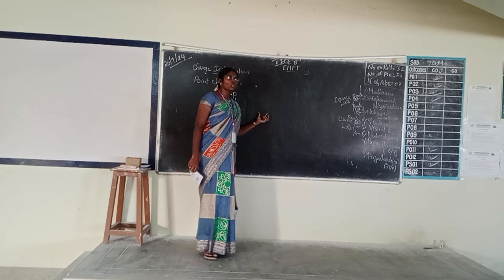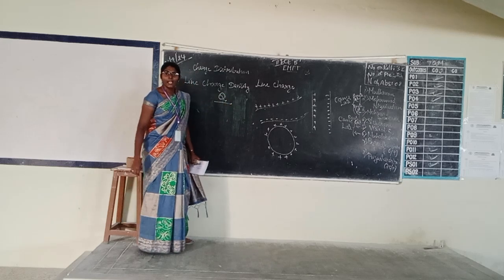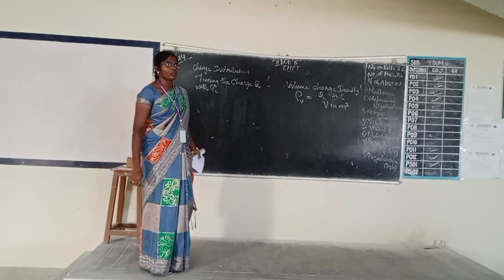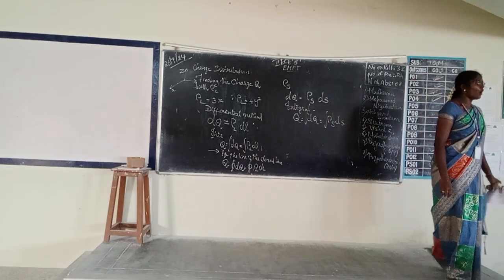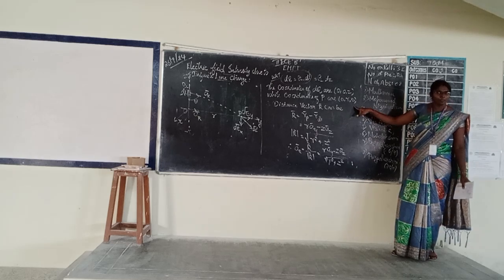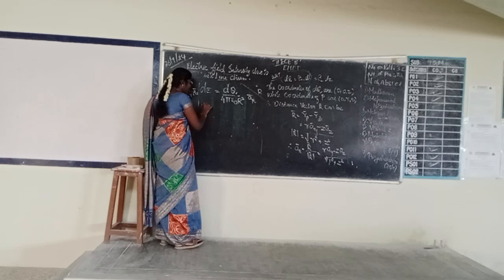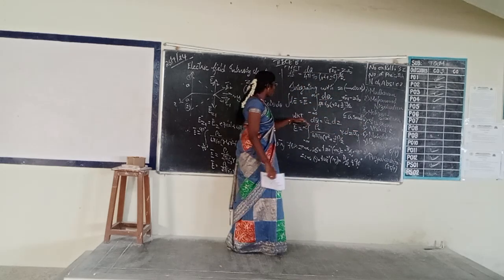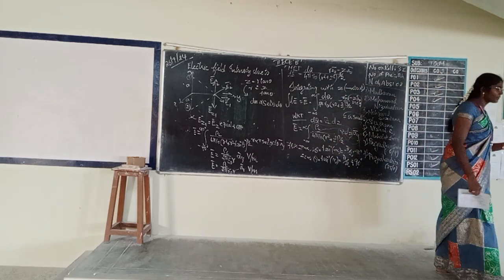II ECE B EMFT UNIT 1 ELECTRIC FIELD INTENSITY 26 7 24